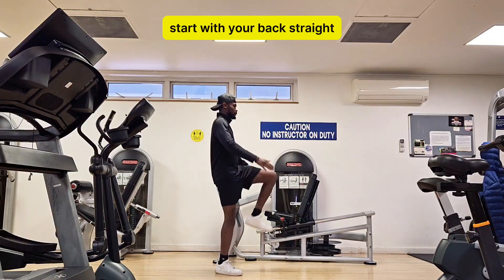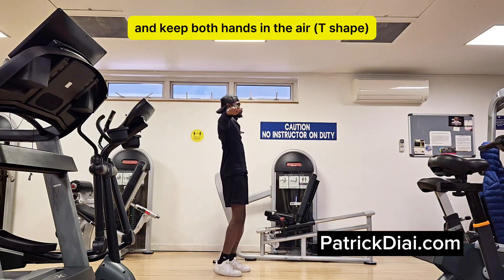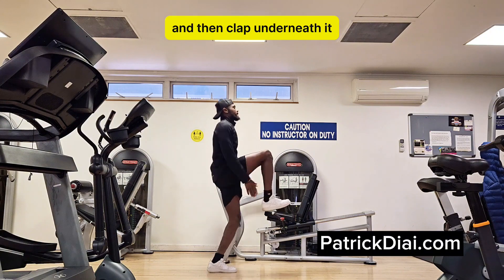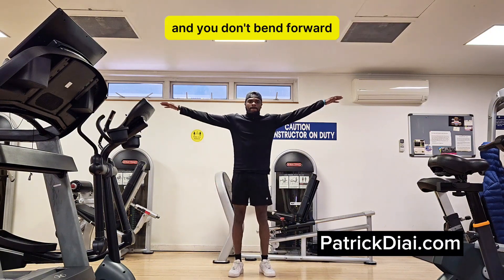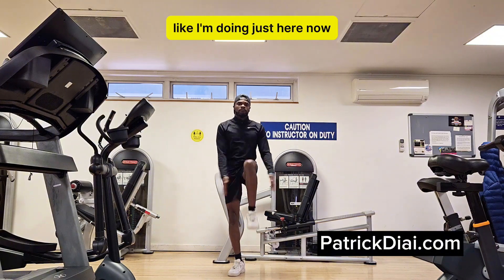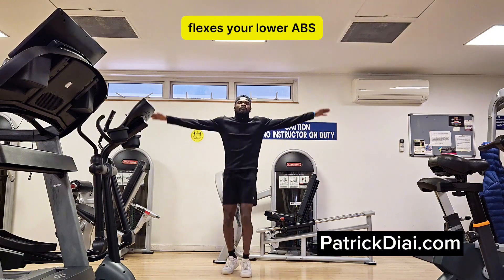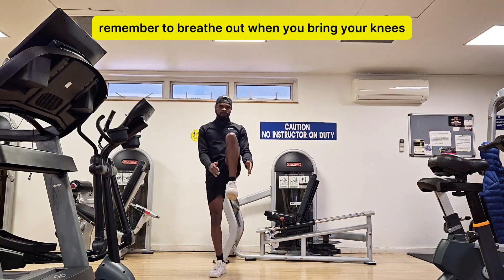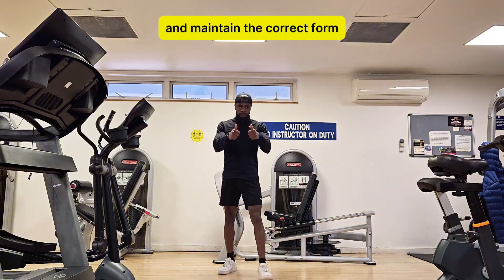Standing High Knee Claps exercise demo | Cardio Resistance Burn Full Body Workout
Repeat at a steady pave for 1- 5 minutes